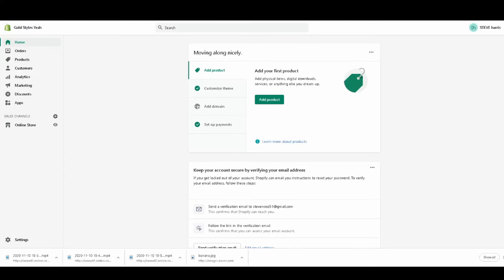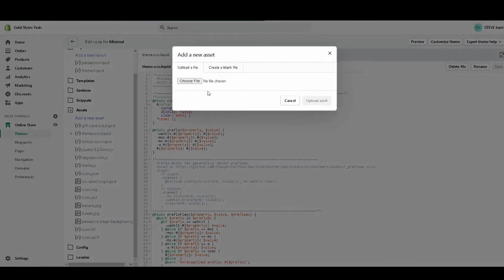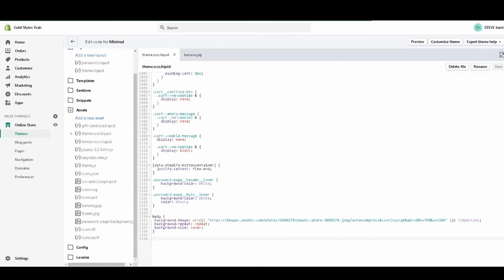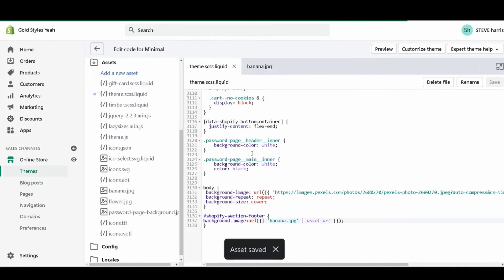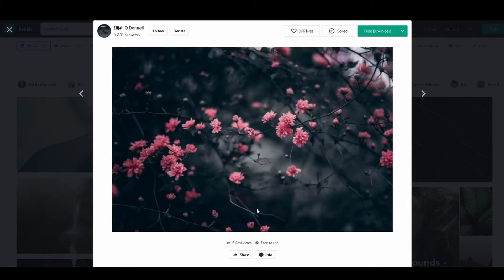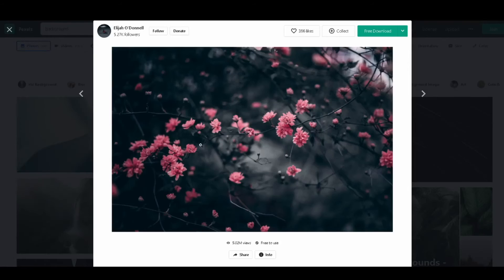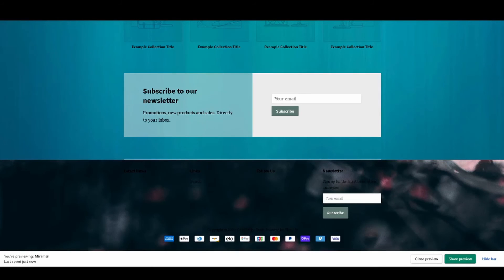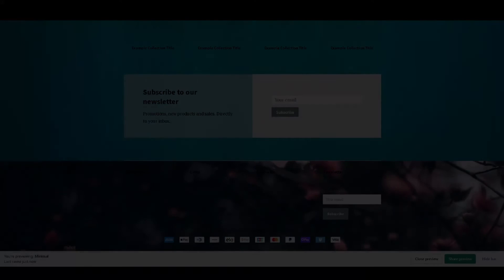Shopify Minimal Theme Tips - Change Footer Background Image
Code needed:

shopify-section-footer {
background-image:url({{ 'flower.jpg' | asset_url }});

In this video, I talk about how to change the background image of the Shopify minimal theme.